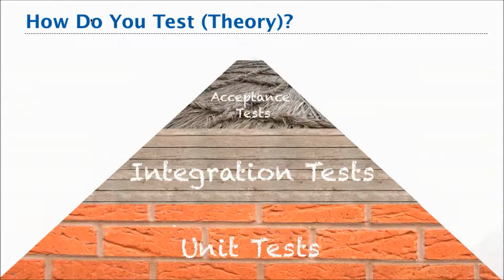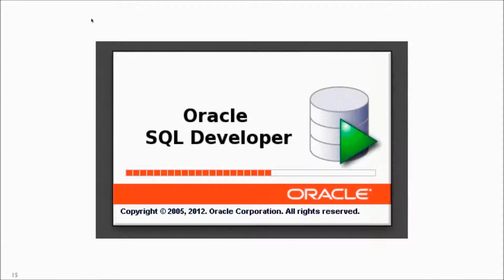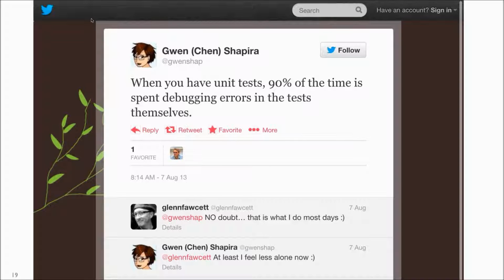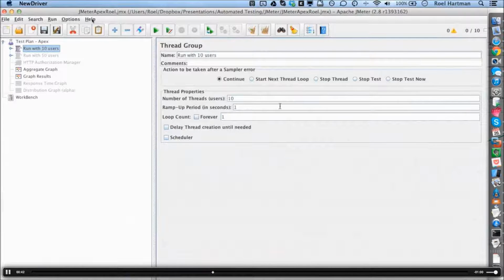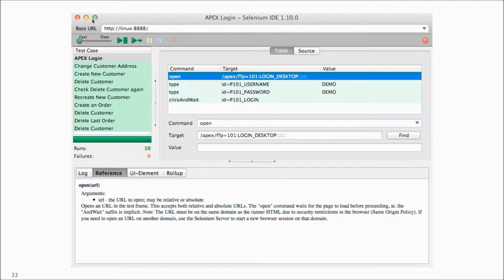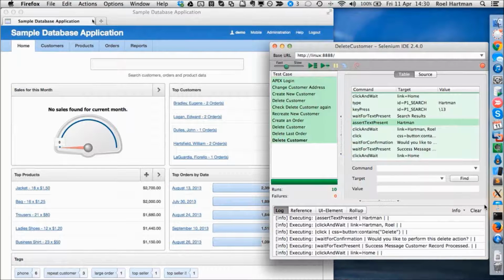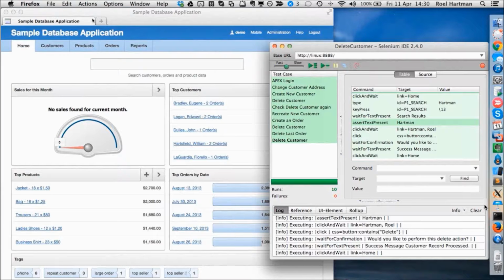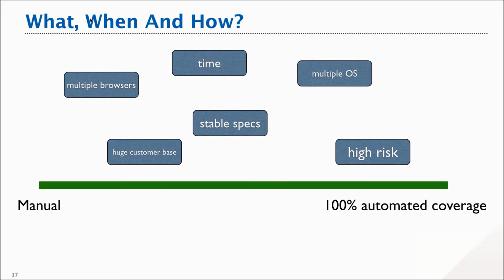20140429 Roel Hartman Automatic for the People